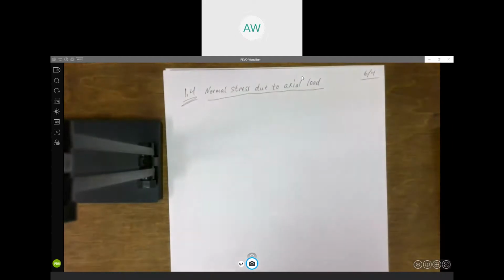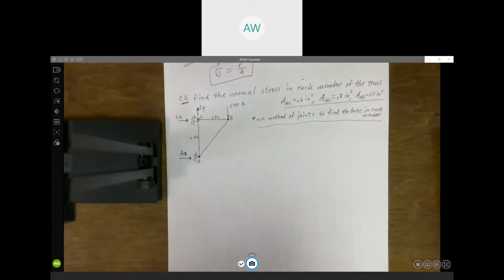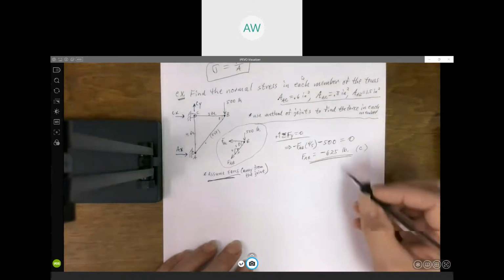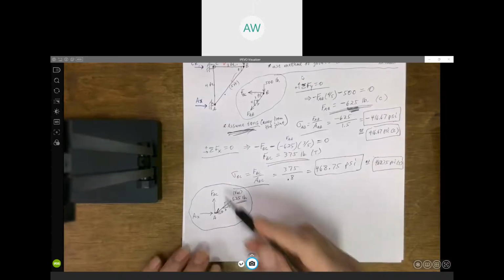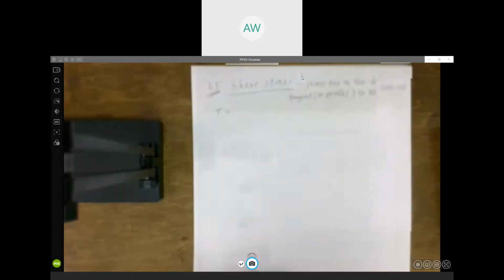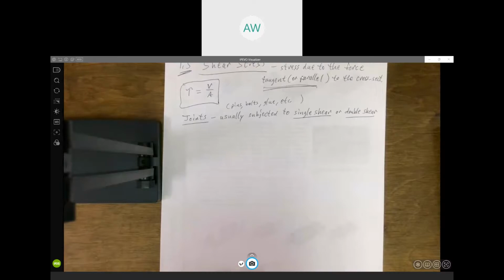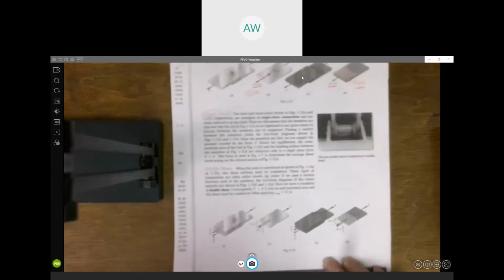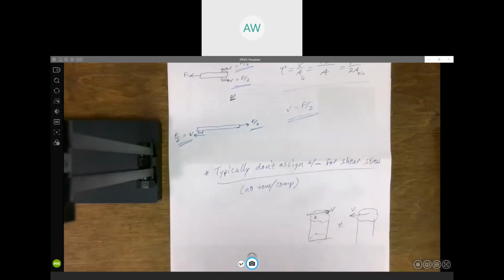Mechanics of Materials 2020 06 04 11 00 08